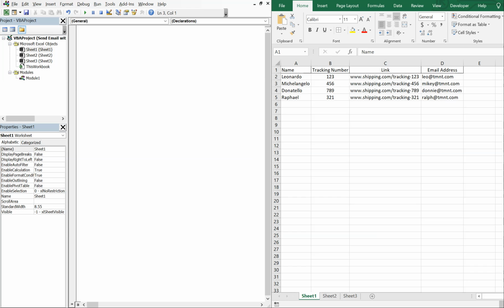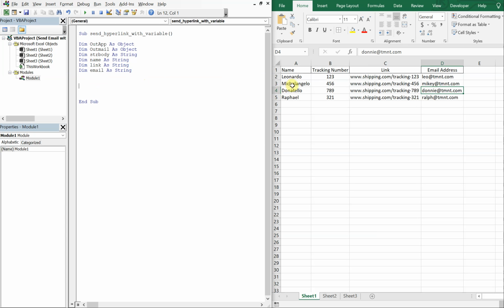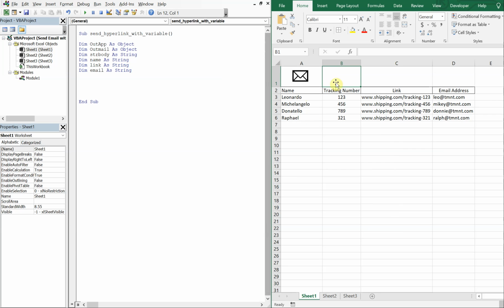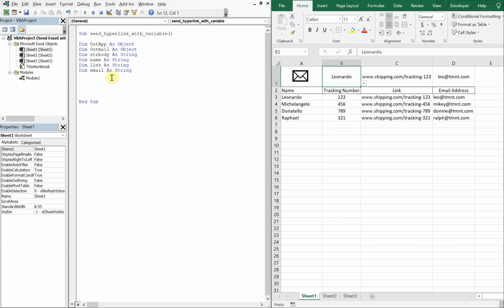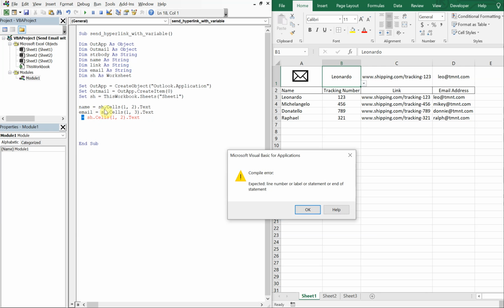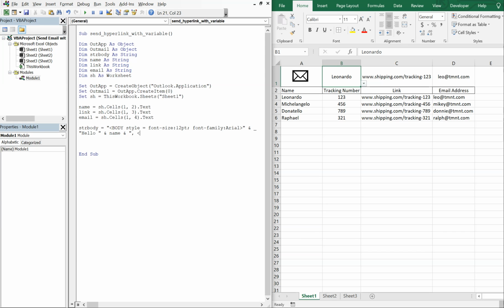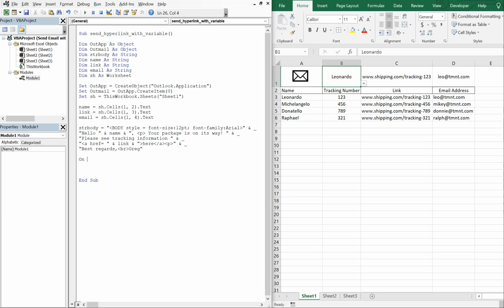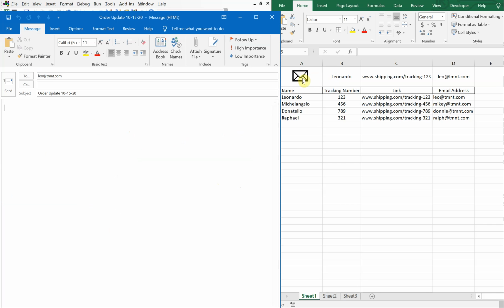Excel VBA Macro: Send Email with Dynamic Hyperlink (Variable Based on Cell Value)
Excel VBA Macro: Send Email with Dynamic Hyperlink (Based on Cell Value). In this video we go over how to send an email that contains a hyperlink based on cells that we concatenate. We use a variable (hyperlink) that changes based on the the selection chosen from a drop-down.